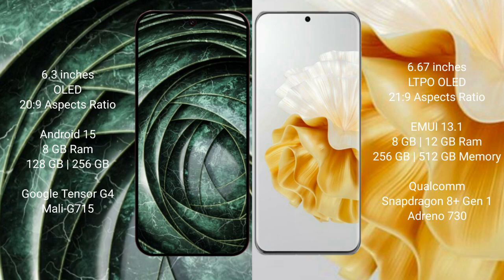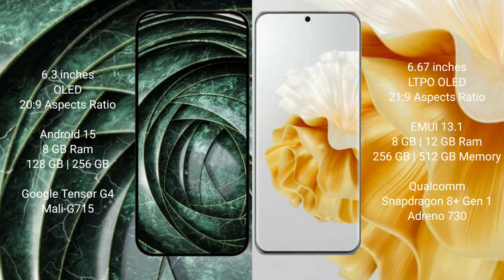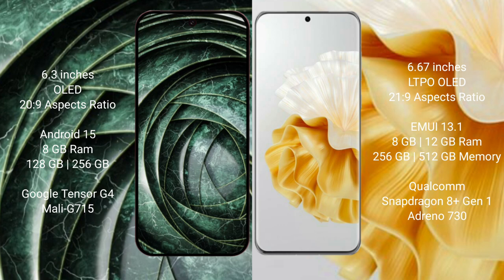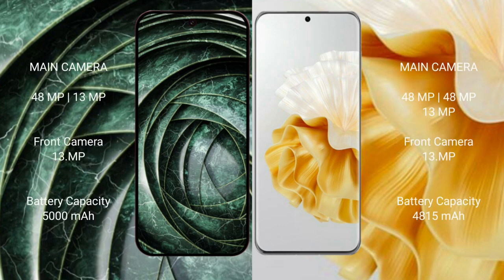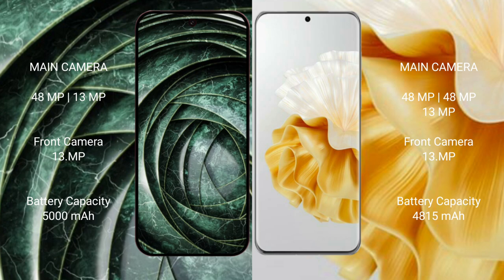Google Pixel 9A vs Huawei P60 Pro Review